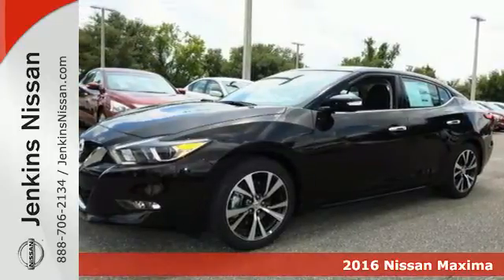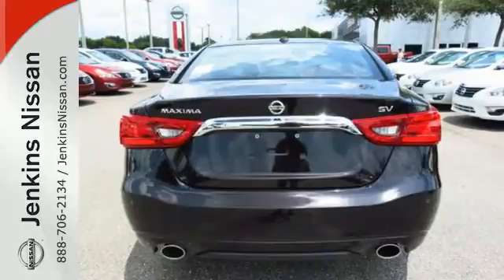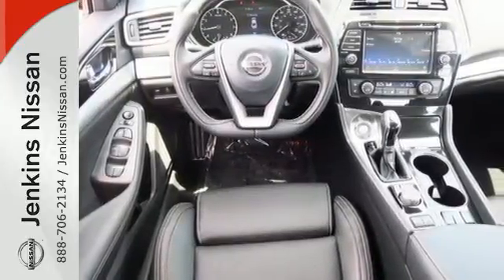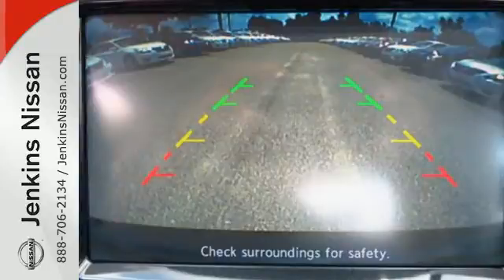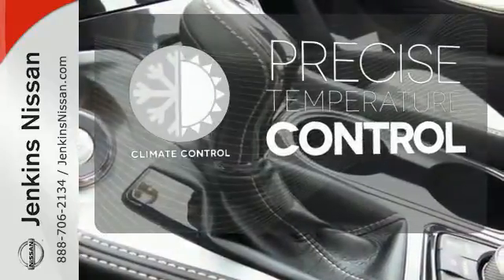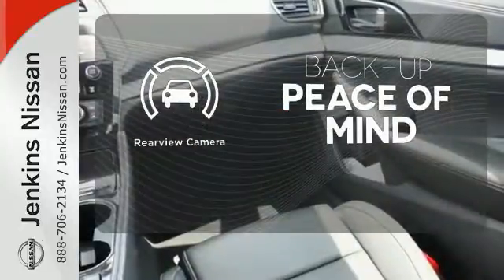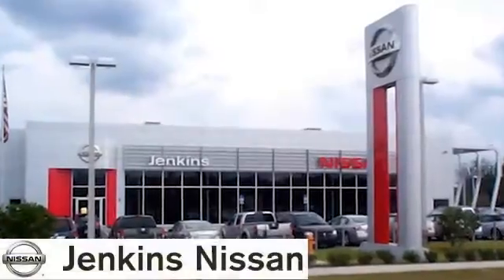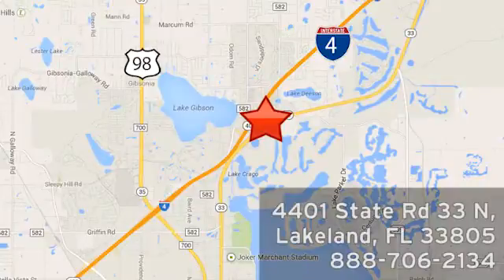2016 Nissan Maxima Lakeland FL Tampa, FL 16MA32 - SOLD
Year: 2016
Make: Nissan
Model: Maxima
Trim: 4dr Sdn 3.5 SV
Engine: 3.5 L V6 Cyl.
Color: BLACK
Stock #: 16MA32
VIN: 1N4AA6AP0GC394663

Address:
401 State Rd 33 N